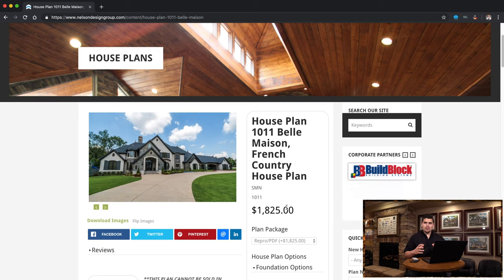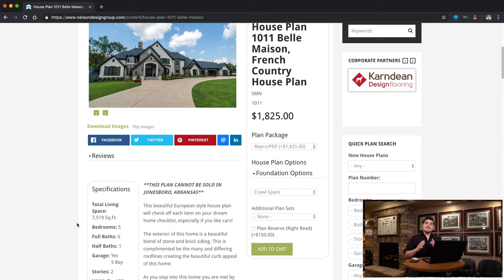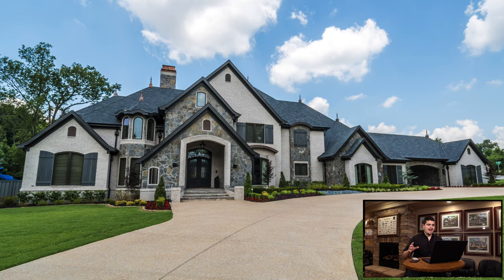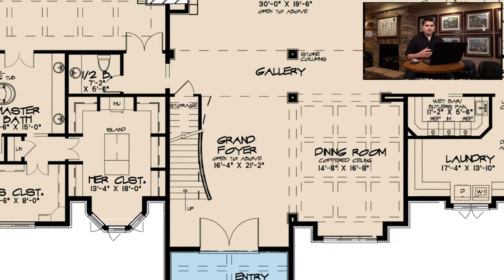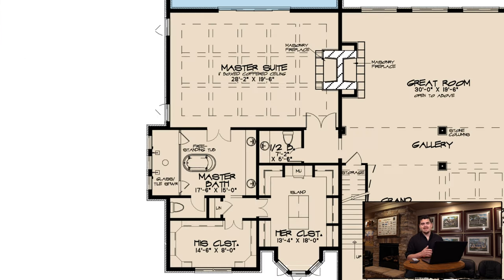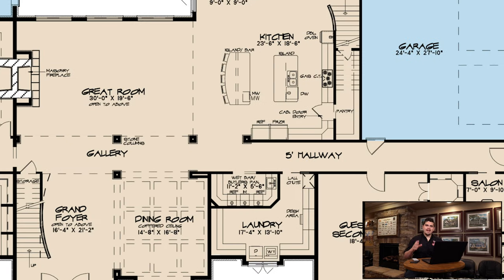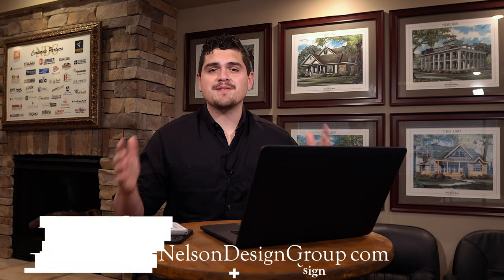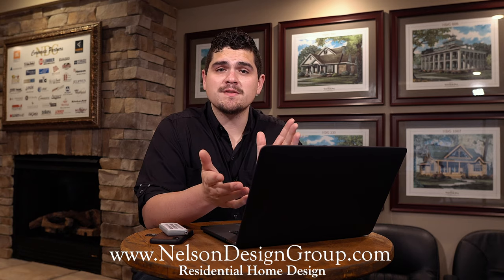Luxury House Plan SMN 1011 At A Glance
Luxury House Plans By Nelson Design Group!